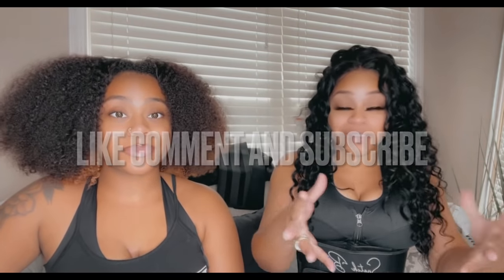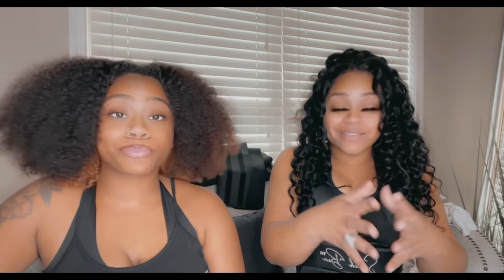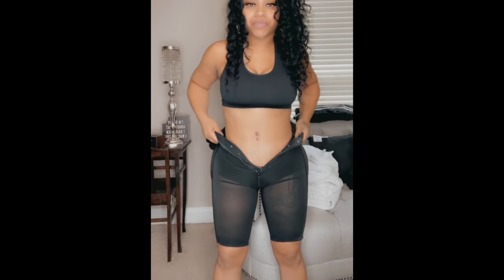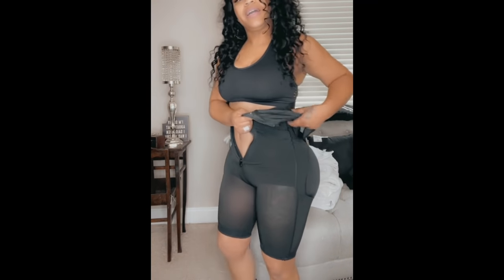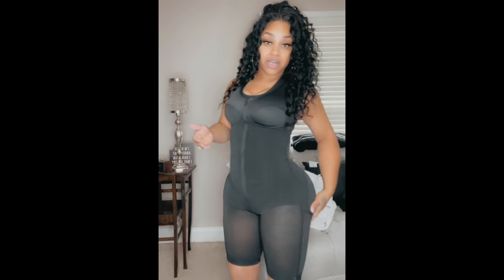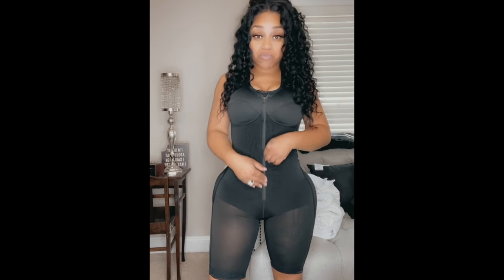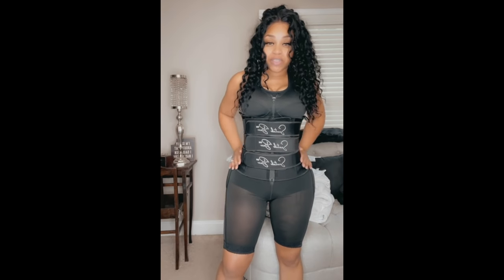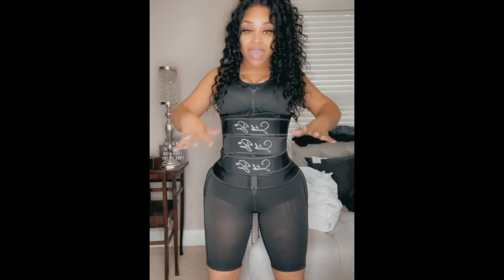EXTREME WAIST SNATCH FAJA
This Faja Holds a lot of Waist Compression, Great for waist snatching, post surgery, postpartum , working out, or just want to lost weight.

BOSSLADY7
BRYNOW

If you have any question hit us up on IG

BOSSLADYSEVEN

Bry ( Prettibry)

SNAPCHAT ( IAMBOSSSEVEN)